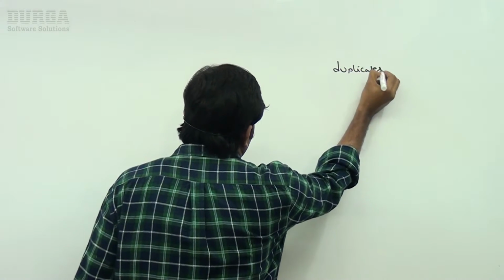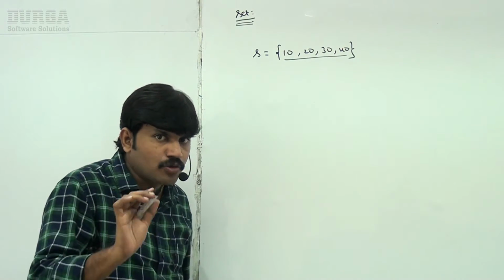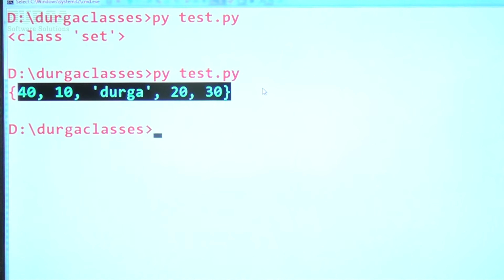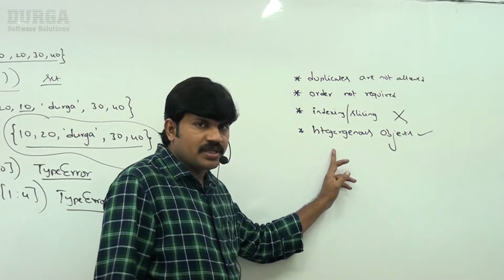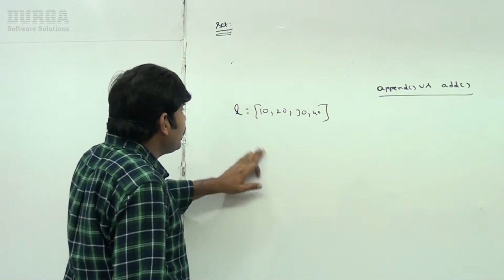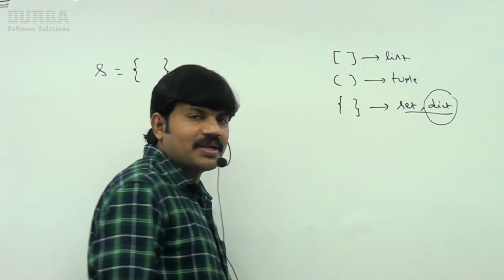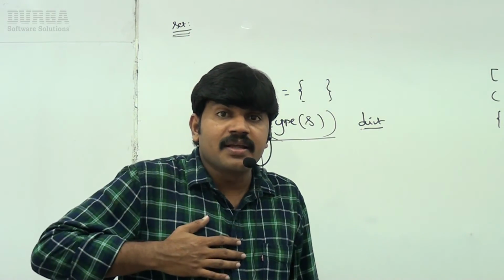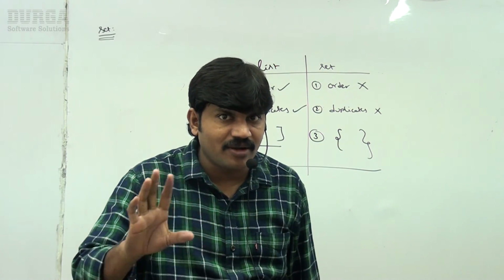Fundamental Data Types || Python Data Types Set data type|| by Durga Sir